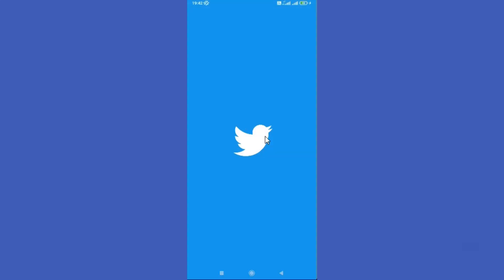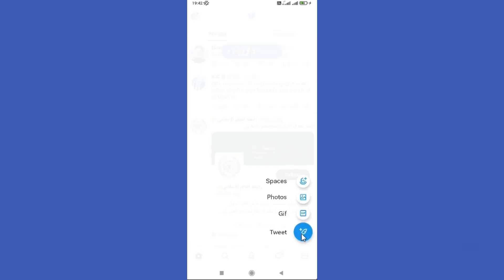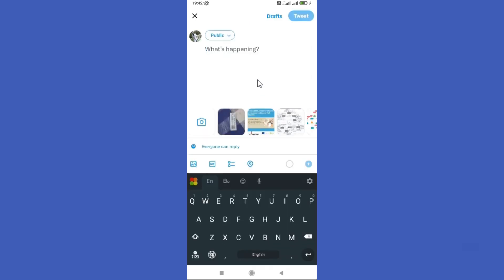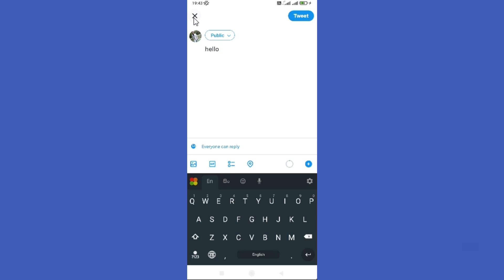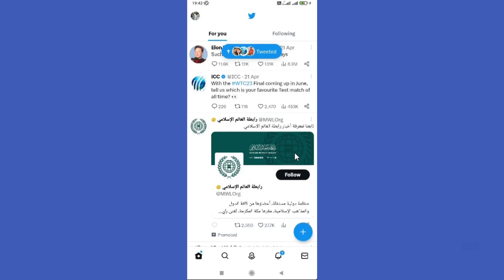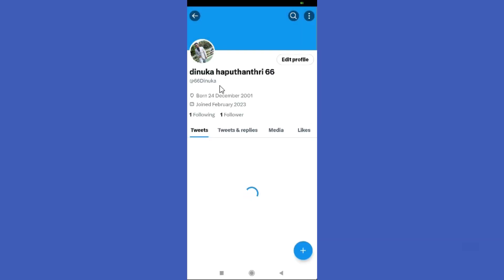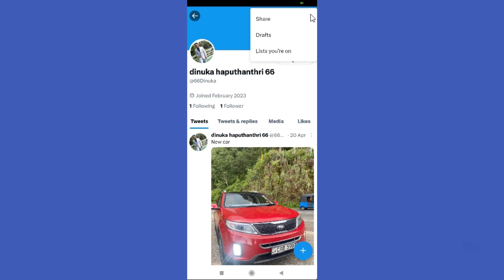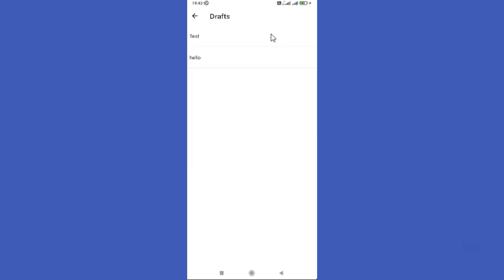How To Find Twitter Drafts 2023 (STEP BY STEP)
In this video I'll show you how to find Twitter drafts. The method is very simple and clearly described in the video. Follow all of the steps & find Twitter drafts

Love y’all!❤️